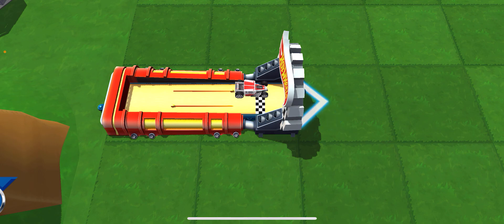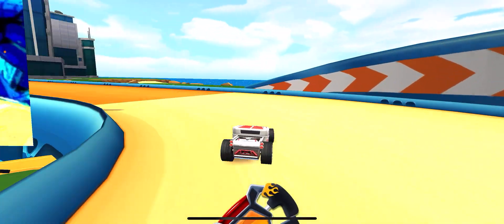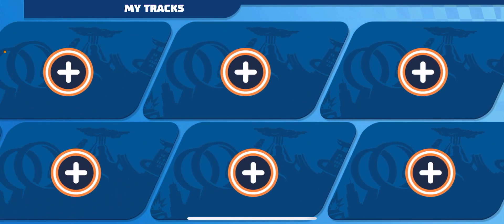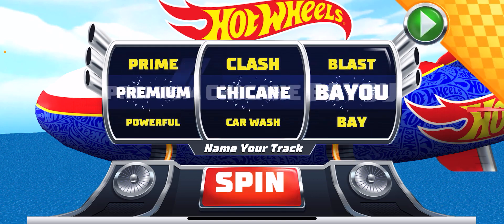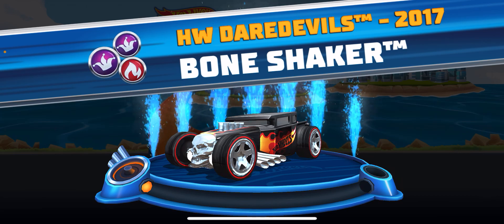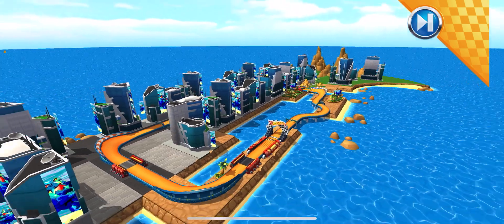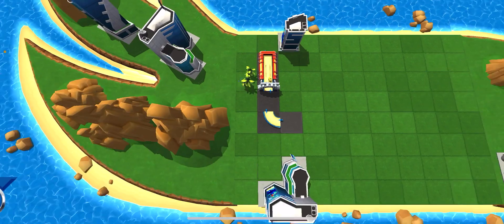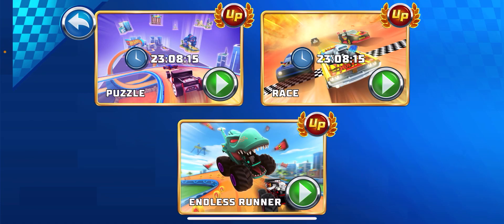Oot wheels 🛞 unlimited